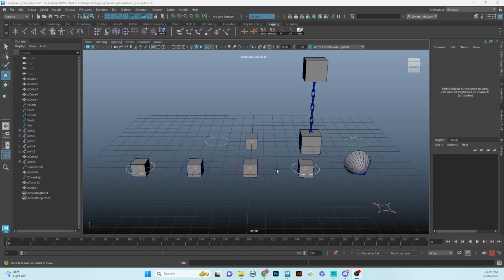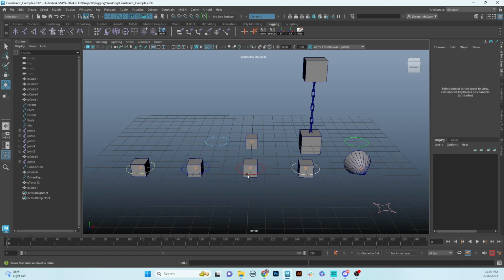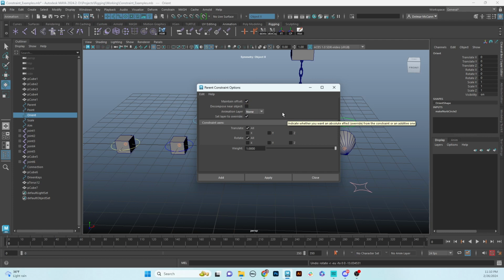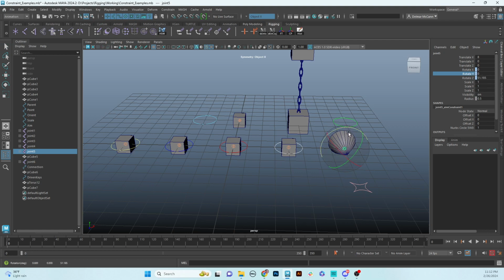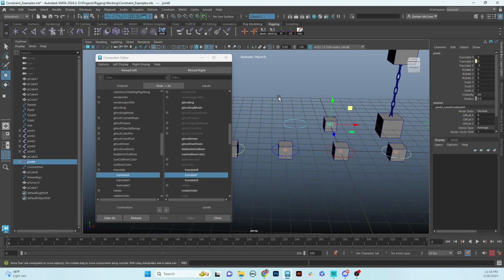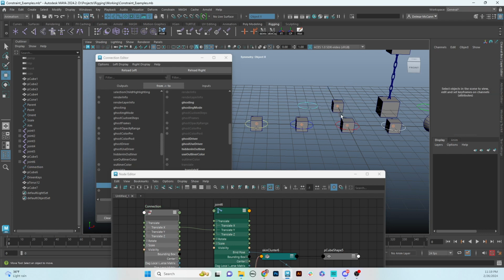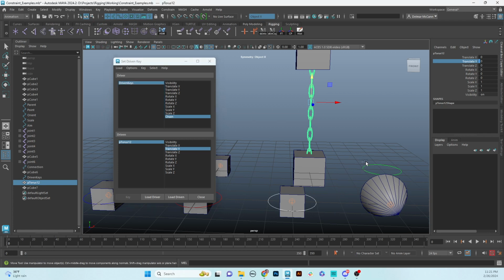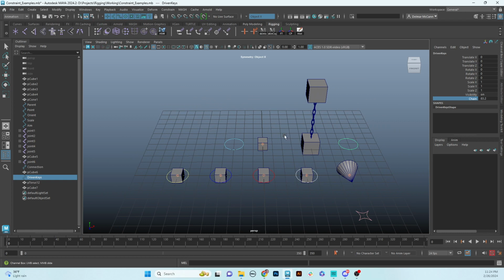Foundation in Rigging: Section 3 LEARN: Constraints and Connections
Watch this to learn about the different types of constraints and connections used in setting up animation controls. Also covers the connection editor and set driven keys. This video can be skipped if you are just looking to move forward with the actual rigging of the Patrick model.